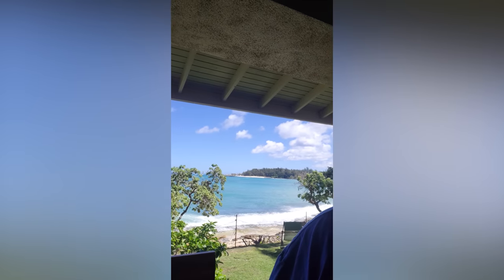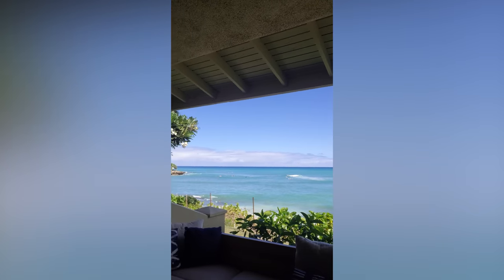The Official Release of "The Sunlit Man" + Weekly Update!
Get your copy of "The Sunlit Man" Now!

This week Brandon is on a writing retreat as he grinds away once more at Stormlight 5! However, while he may be gone, Brandon shows off and talks about the last Secret Project, "The Sunlit Man." He also discusses how all of the currently available boxes from the Kickstarter are available for purchase.

Want to send me something to open?
Dragonsteel Entertainment
ATTN: Adam